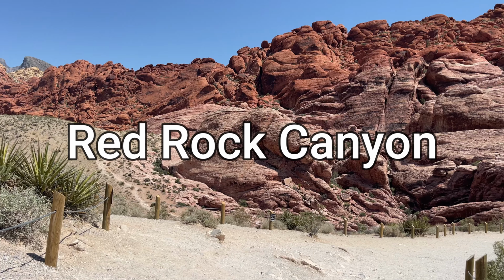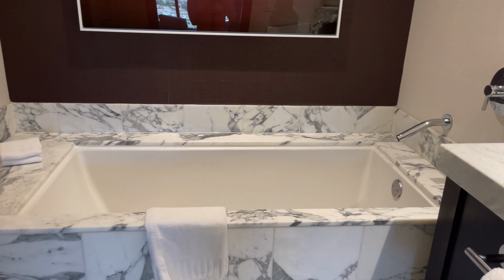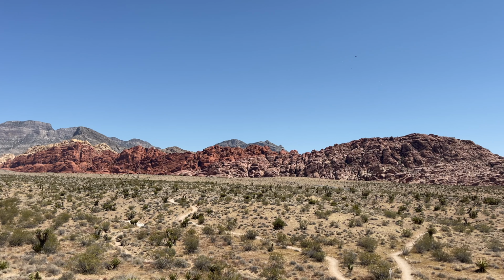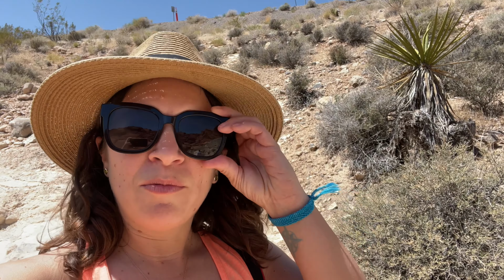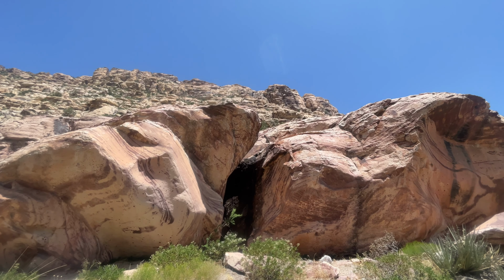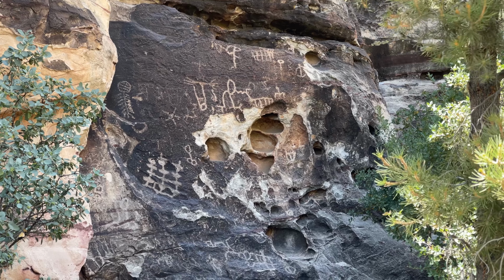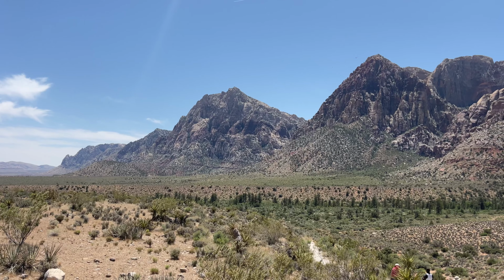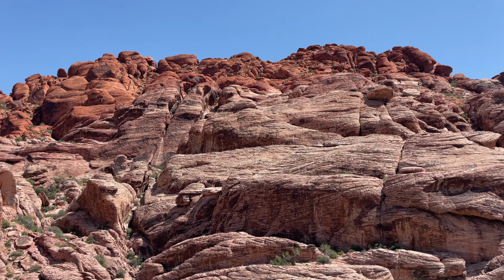Red Rock Canyon Itinerary with Red Rock Canyon Resort Tour!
Just 30 minutes from the Las Vegas Strip, Red Rock Canyon will make you fall in love with Nevada. In this video, I take you along the 13-mile scenic loop through Red Rock Canyon National Conservation Area and stop at some of the most breathtaking spots in the Mojave Desert. Whether you're a hiker, nature lover, or just need a break from the chaos of Vegas, this place is pure magic.

Get my favorite travel credit card so you can start traveling for free too

✨ Stops featured in this video along the Red Rock Scenic Drive:

📍 Calico Basin – Iconic red sandstone formations with short trails and epic views
📍 High Point Overlook – Panoramic views of the entire canyon loop
📍 Willow Springs – Great for spotting petroglyphs and wildlife
📍 Red Rock Wash Overlook - Amazing views of the red rocks from a distance and lots of flora to see
📍 Pine Creek Canyon – Lush trail with towering canyon walls
📍 Red Rock Overlook – A perfect stop for sunrise or sunset views as well as to stop for a picnic (just outside the fee area!)

💡 Things to Know Before You Go:
➟The scenic loop is a one-way drive, so plan your stops accordingly
➟ Timed entry reservations are be required between October–May.
➟ Bring plenty of water, sunscreen, and a camera!

Check out my travel blog to help you plan your next trip